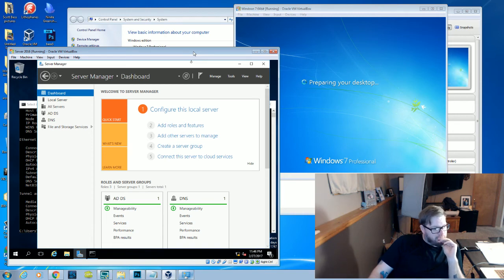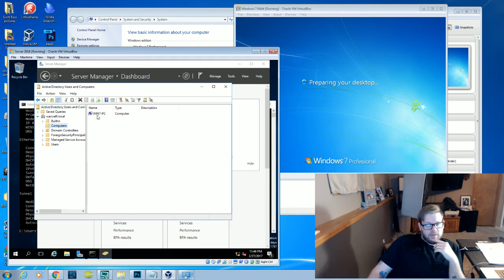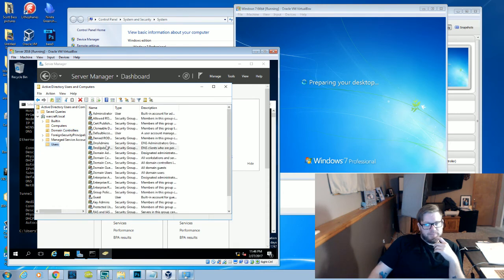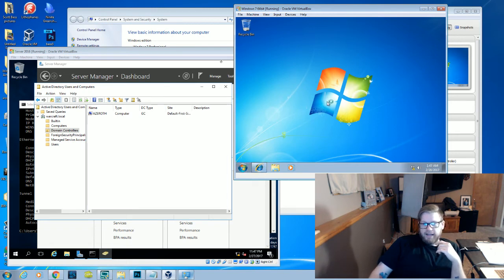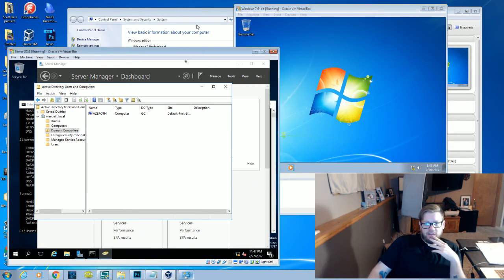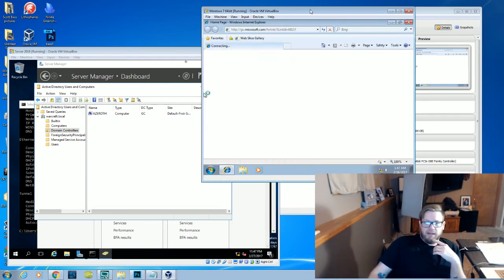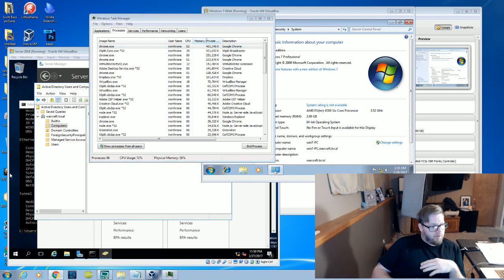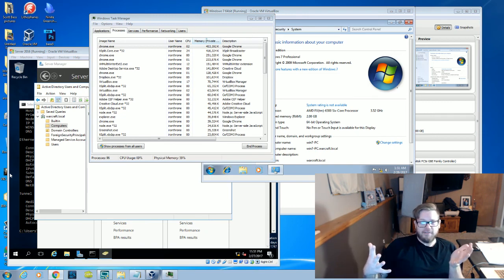Server 2016 - Active Directory & Domain Controller with Virtual Box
Join our email list to get updates and be entered into our giveaway**

We are giving away 2 $50 Amazon Gift Cards and 1 Square Jellyfish Car Vent Mount.

Drawing will take place April 2nd.

Streamlabs - Donate if you feel so inclined!  Anything is greatly appreciated.

Live in the United States

Email addresses are only collected for the official I.T. Career Questions mailing list.
No one email addresses provided will be distributed or sold to any 3rd parties.

YouTube is not a sponsor of this giveaway and has no association thereof.

all entries that do not comply will not be accepted.